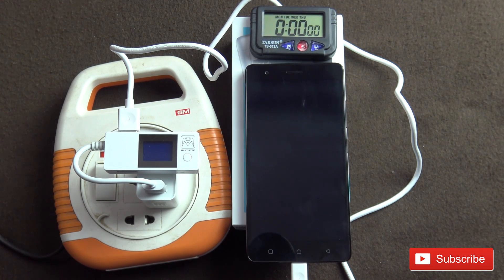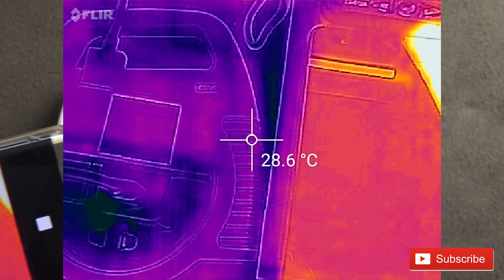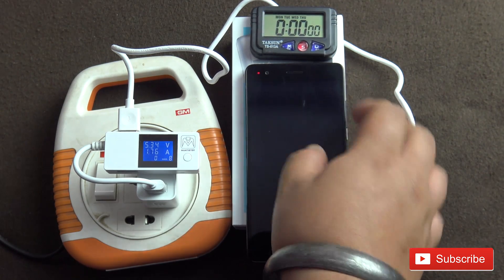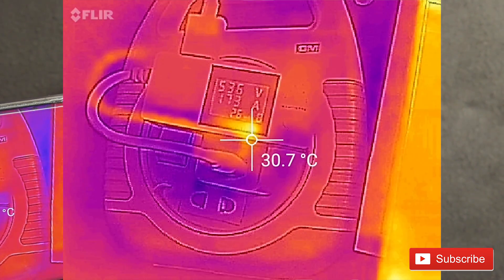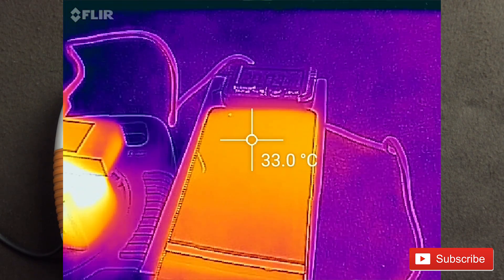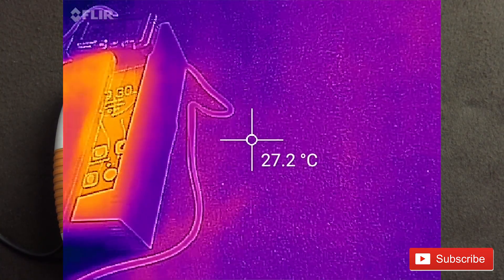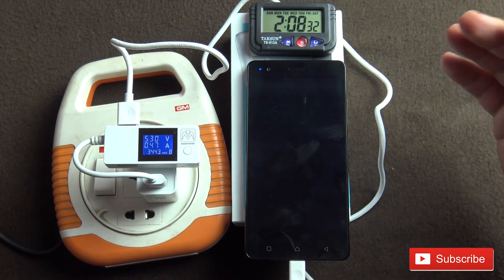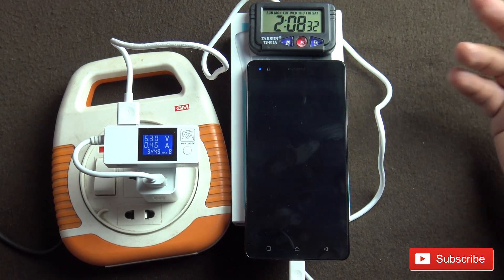Lenovo Vibe K5 Note Charging Time Test With Thermal Camera Imaging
4Gb Grey Color
4Gb Gold Color
4Gb Silver Color
3Gb Silver Color
3Gb Gold Color
3Gb Grey Color